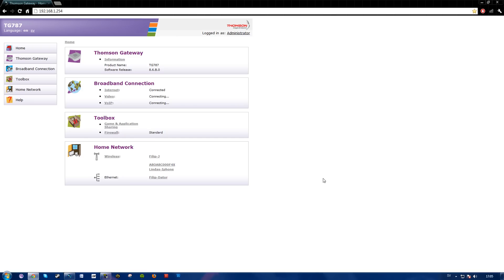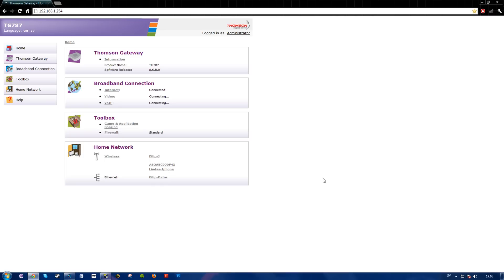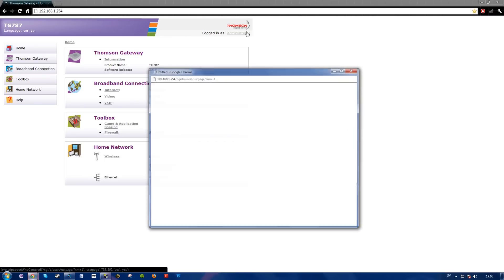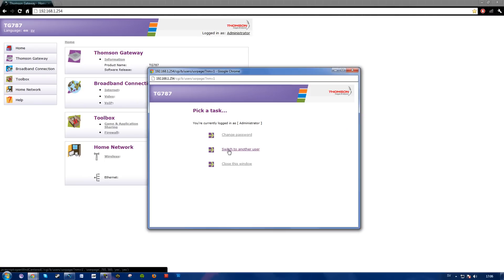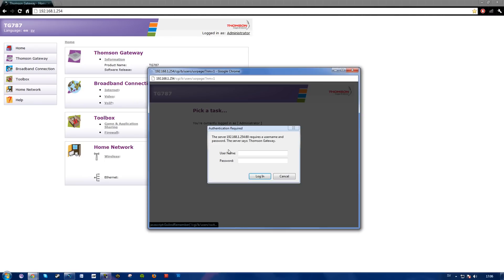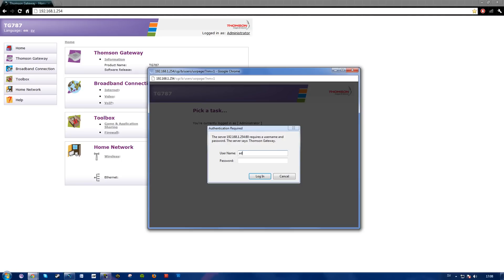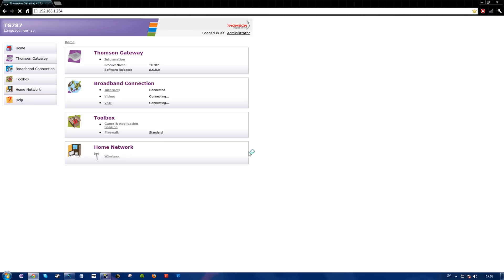How to Log In on Your Router [2025]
A step-by-step commentary on how to log in on your router's homepage/website.

Username: username OR admin
Password: password OR admin

Title: SAW BELLY BACON -- Jazz Blues | Creative Commons | Free Music for YouTube Videos
Artist: Derek Audette
Copyright: Derek Audette 2004. Licensed to the public under

Tags 'n' stuff:
"How-to (Conference Subject)" "Router (computing)" "Computing (Exhibition Subject)" "Trade Fair (Type Of Conference)" how to howto log in login on your router username password admin type d-link thomson tg netgear linksys asus western digital homepage website  "software tutorial" "Tutorial (Literary Genre)" show howto follow stepbystep step by steps commentary swedish learn teach tutor educate instruct educational instructional works real legit yes fixes solves solve work out figure calculate cipher cypher compute reckon accomplish task error wrong attempt incorrect invalid valid certain sure knows computer pc information info cultivate school inform explain enlighten coach give lesson class train study advise illustrate support professional tips tricks help